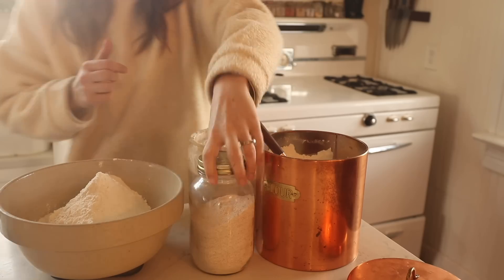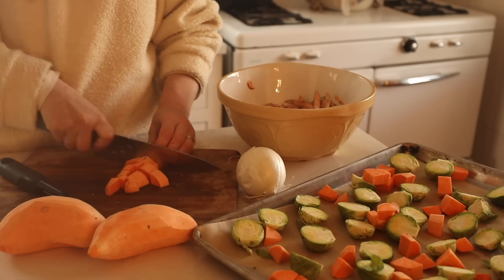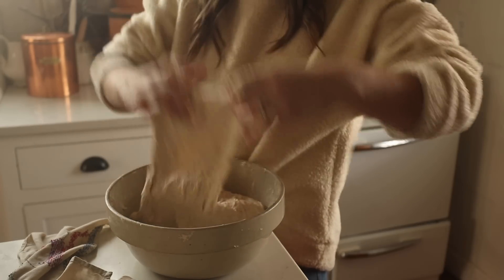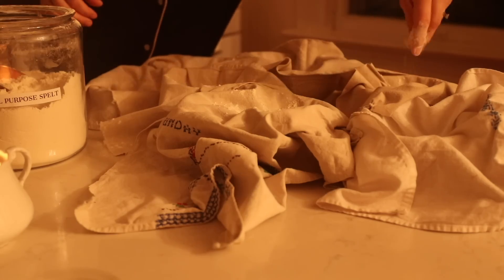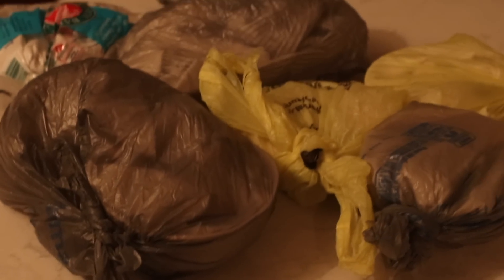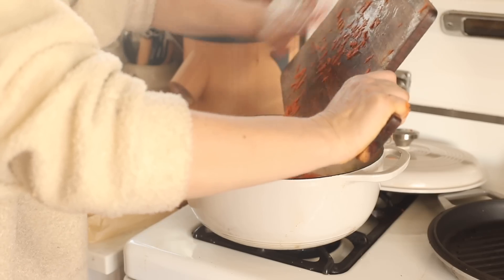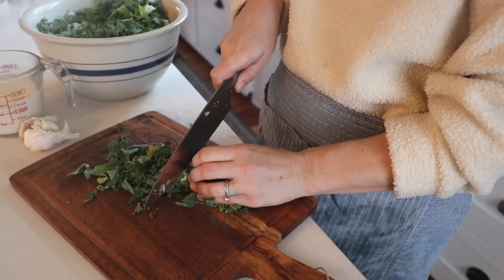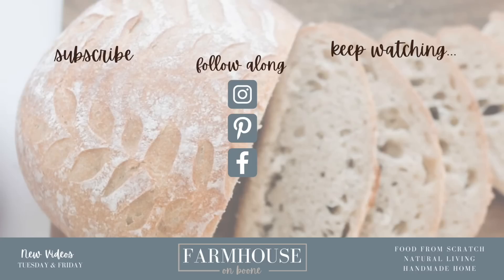Beautifiul winter foods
Learn how our family supports ourselves full-time on our homestead with our blog and Youtube channel with in my FREE blogging success masterclass